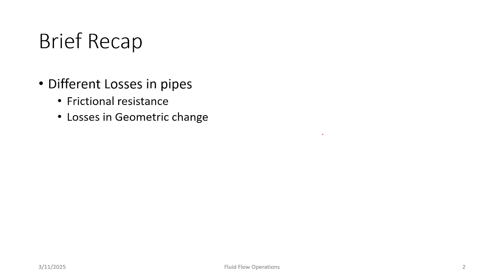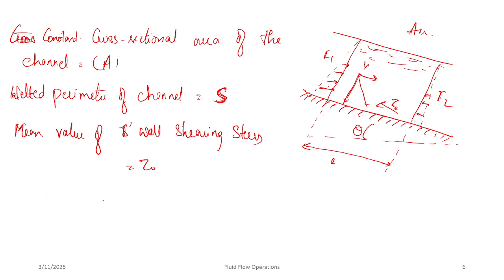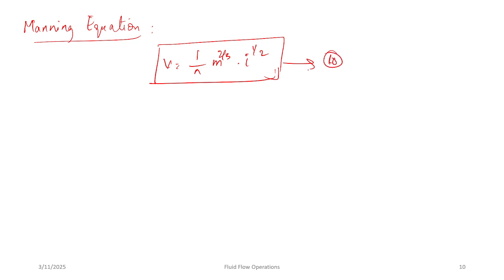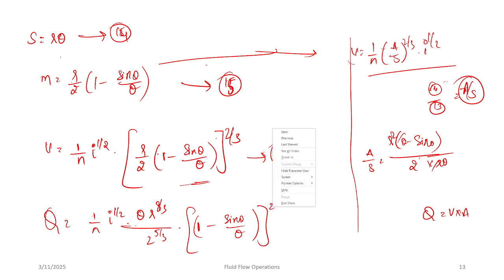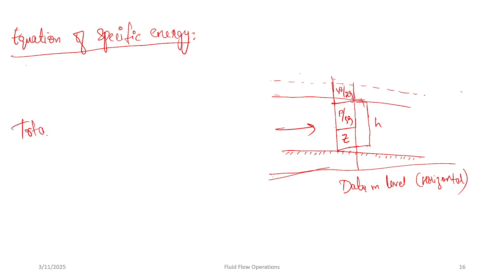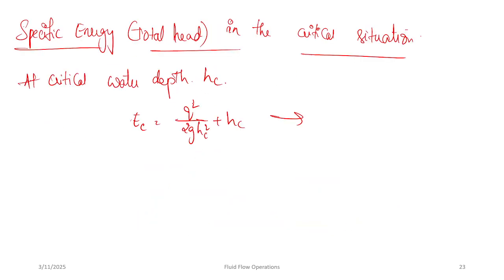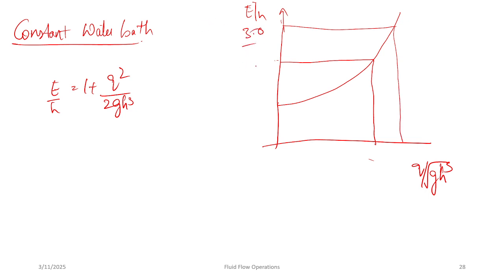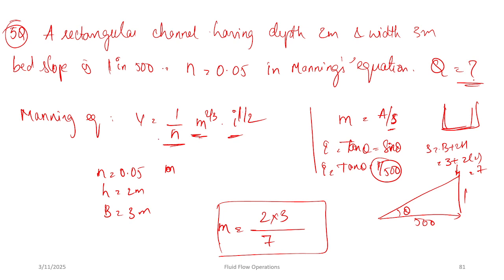NPTEL Live Sessions | Fluid Flow Operations | Week - 7